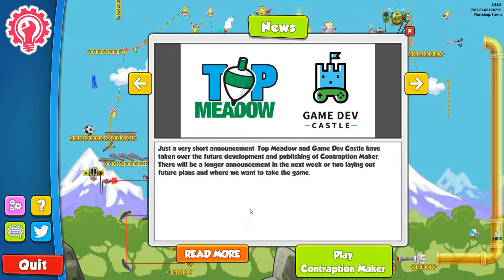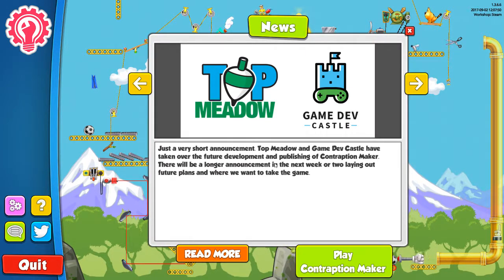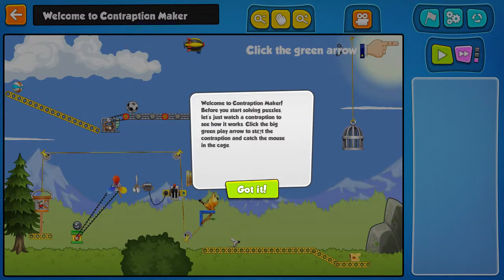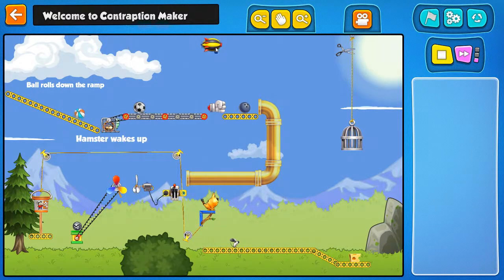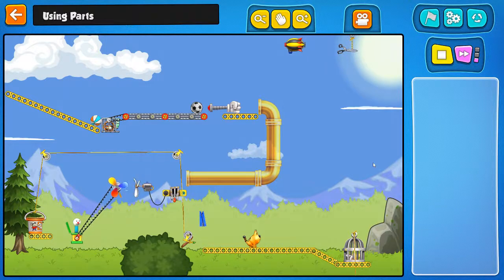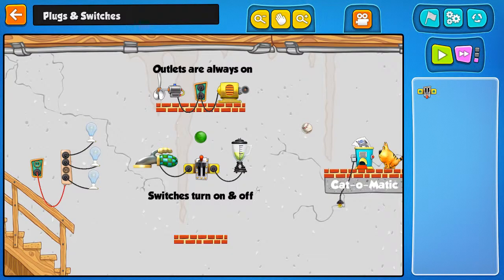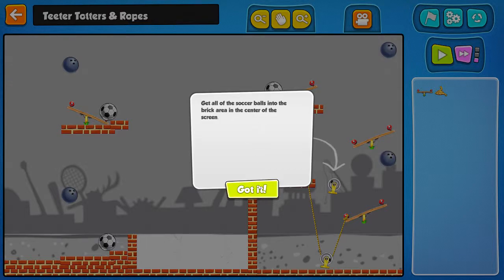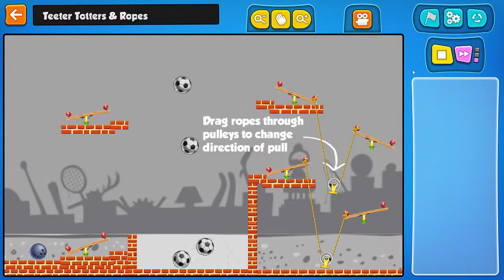CONTRAPTION MAKER GAME PLAY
The team that created the original Incredible Machine® is bringing all of the Rube Goldberg craziness to the modern age. Solve puzzles involving ridiculous chain reactions full of hamster motors, trampolines, alligators, cats, and so much more.

SOCIAL MEDIA-